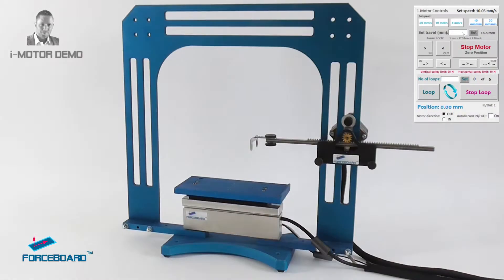ForceBoard™ i-Motor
i-Motor is a top of the line and programmble motor included in the ForceBoard™ system (forceboard.com) fully ready and capable of conducting a wide range of controlled testing and automation tasks.